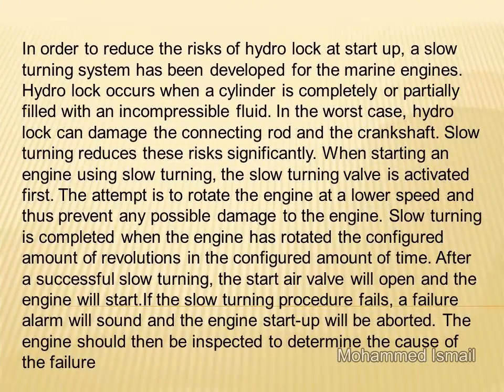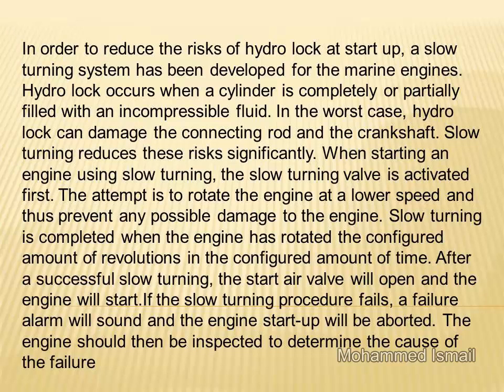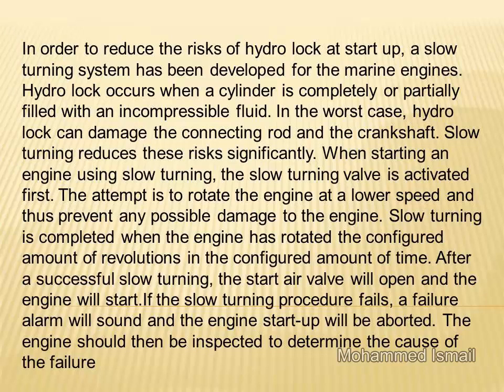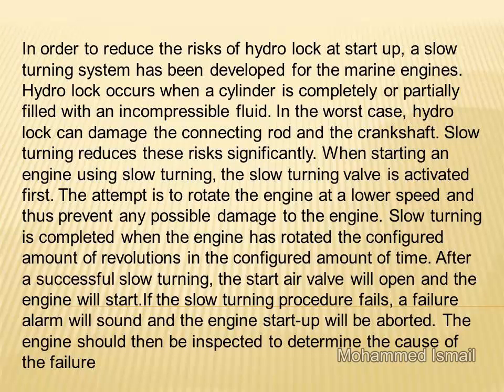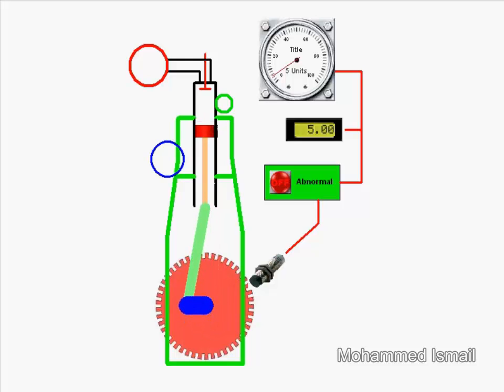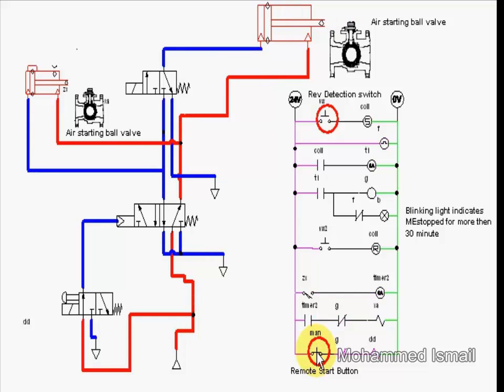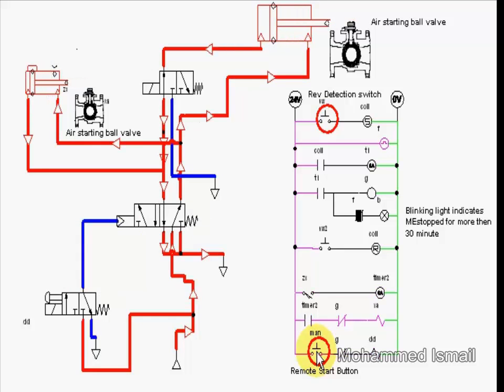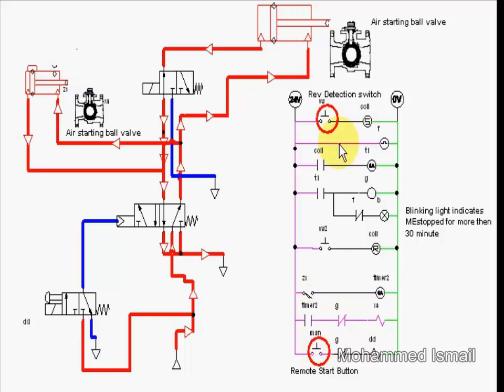Slow turning of marine engines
How large marine is protected from damage due to hydraulic lock during starting.